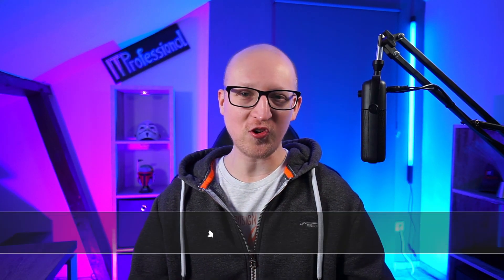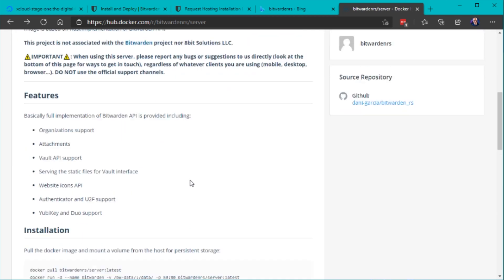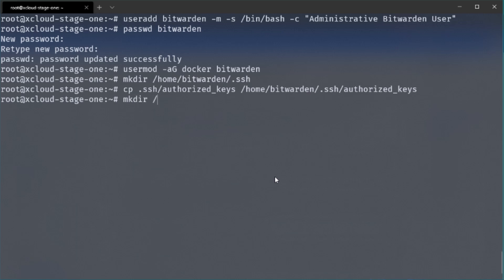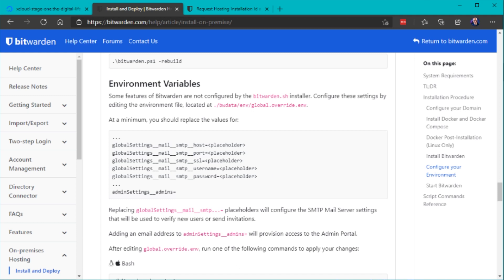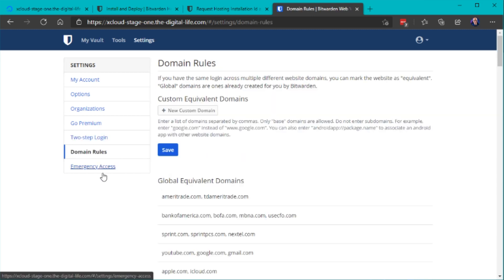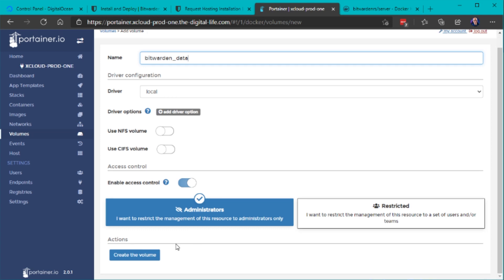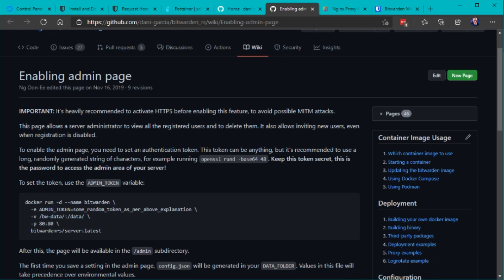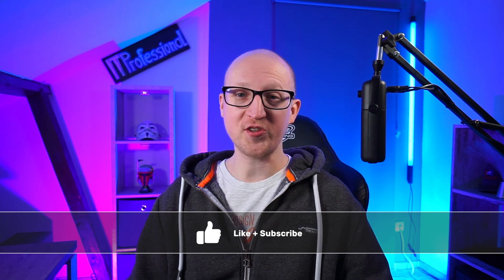Self Hosted Password Manager - Your data under your control!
Self Hosted Password Manager - In this tutorial, we will set up the free open-source password manager server Bitwarden.

Timestamps:

00:00 - Introduction
03:20 - Official Bitwarden Server
11:39 - Third-Party Solution Setup in Portainer and Nginx Proxy Manager
16:43 - Performance Comparison